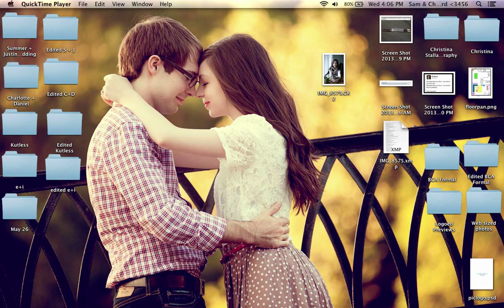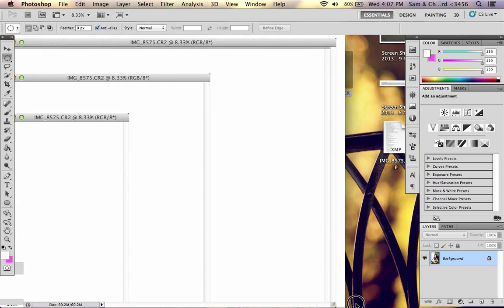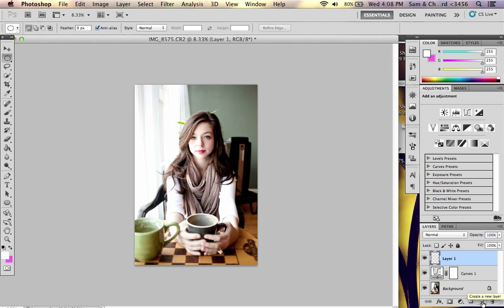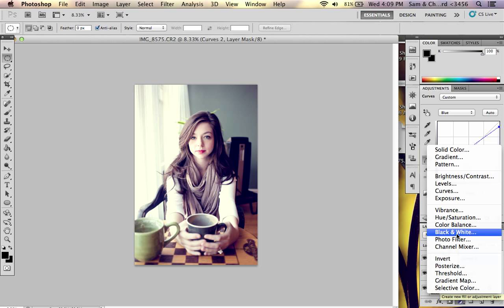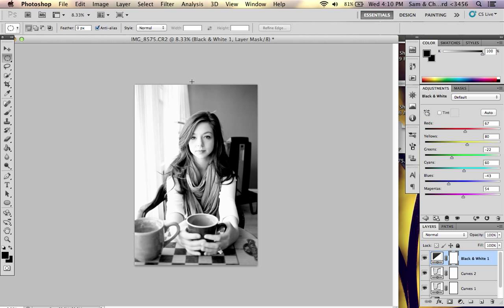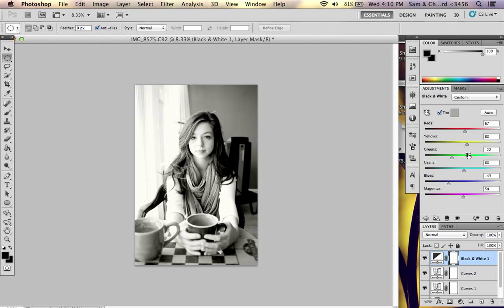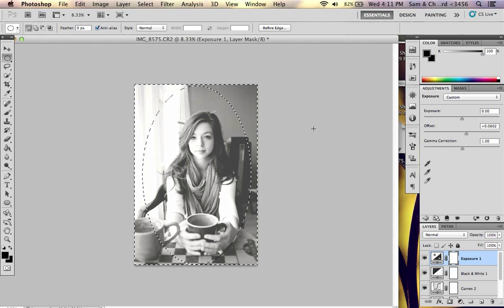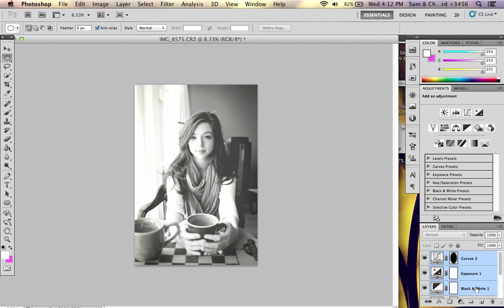Vintage/Film Black and White Conversion in Photoshop Tutorial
This video shows you how to convert your color image to black and white in Photoshop.